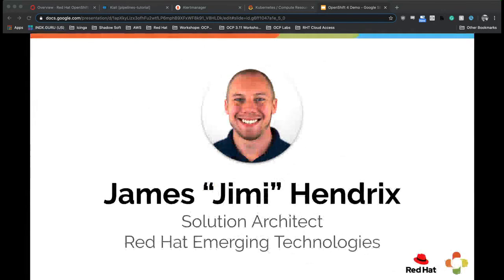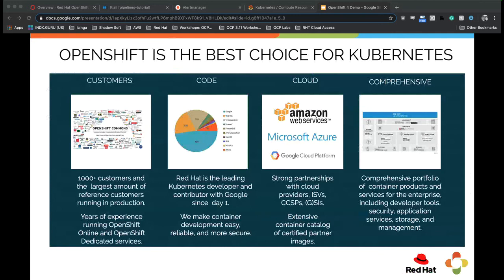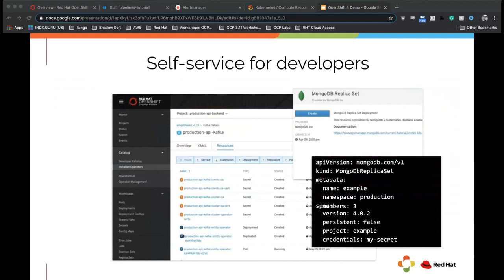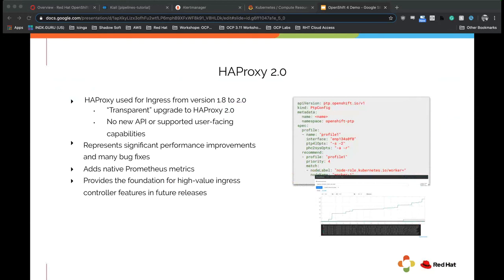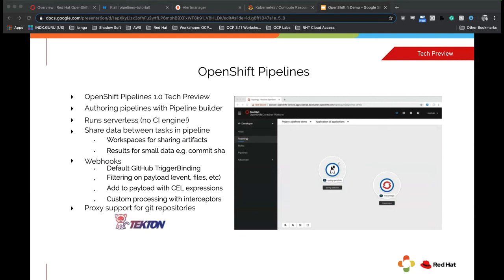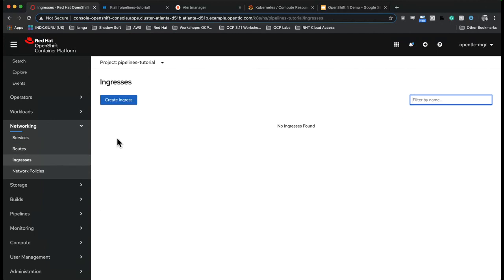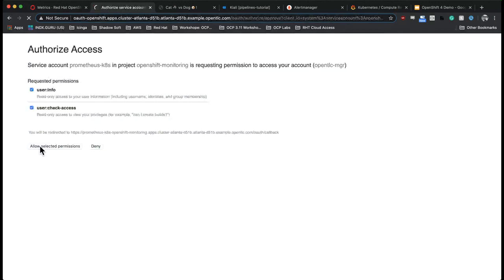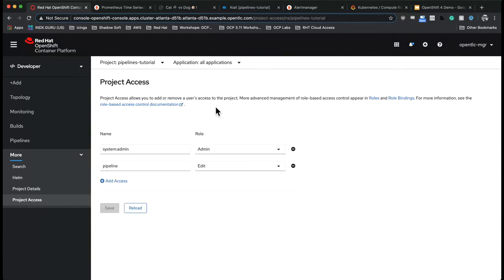OpenShift 4 Demo: Enterprise-Ready Kubernetes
In this 60-minute Red Hat OpenShift 4 demo for system admins, IT operators, and architects, we’ll show you how Red Hat’s enterprise-ready Kubernetes platform can help you deploy and manage container-based applications.